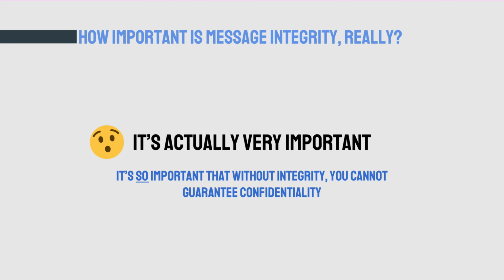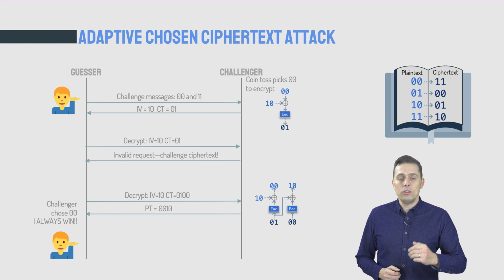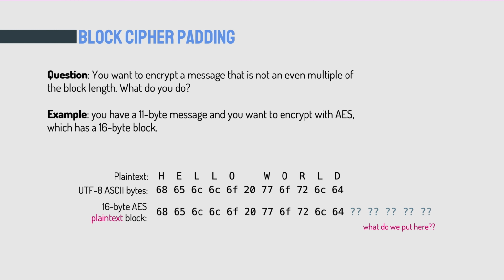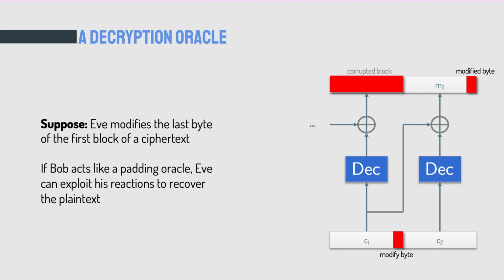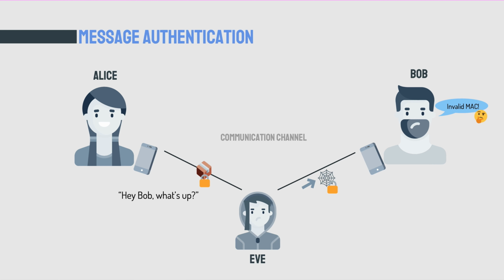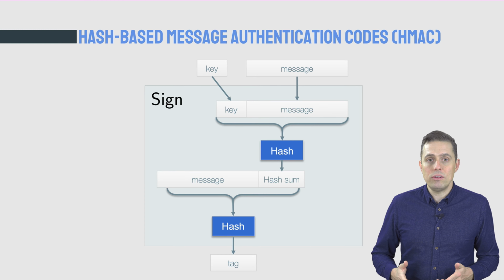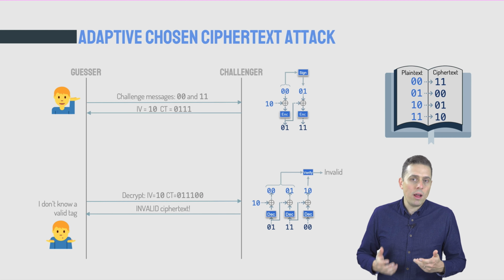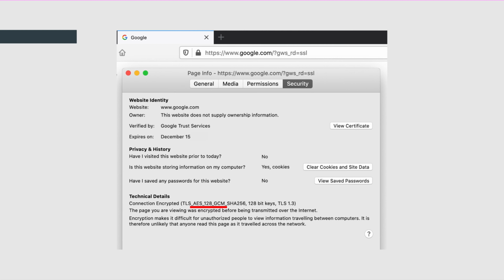Authenticating Data with Message Authentication Codes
Information Security - Week 5

In this video: Effects of ciphertext modification, the adaptive chosen ciphertext attack game (CCA2), block cipher padding, PKCS #7, padding oracle attacks, message authentication codes (MACs), hash based message authentication codes (HMAC), MAC configurations, encrypt-then-mac, mac-then-encrypt, authenticated encryption, AES-GCM

Undergraduate course on networking security and cryptography taught by Aleksander Essex, Ph.D., P.Eng., Associate professor of Software Engineering, Associate Chair (Graduate), Department of Electrical and Computer Engineering, Western University, Canada

Slide template: Slidesgo including Flaticons with infographics & images by Freepik